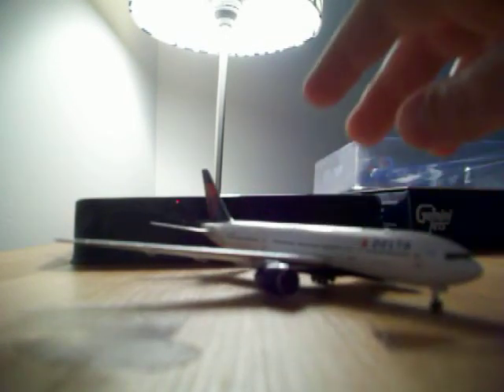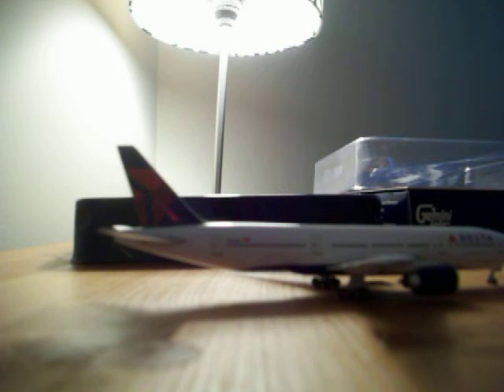Gemini jets delta 777 unboxing